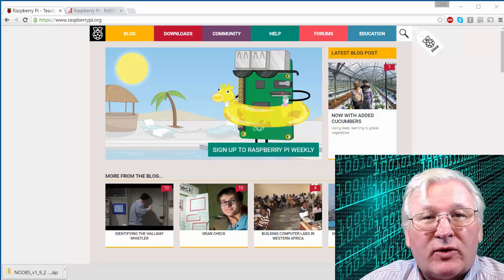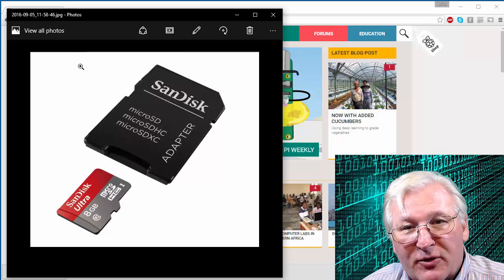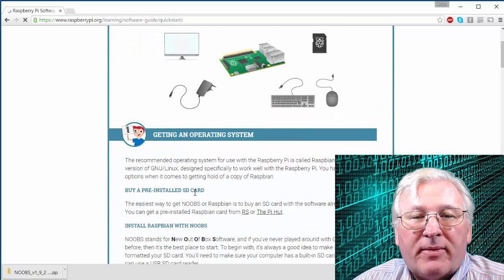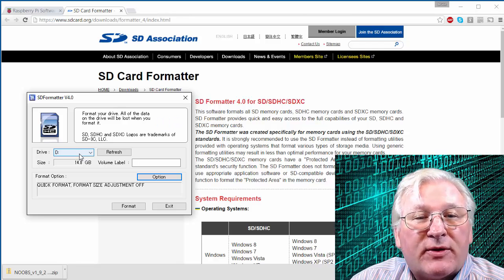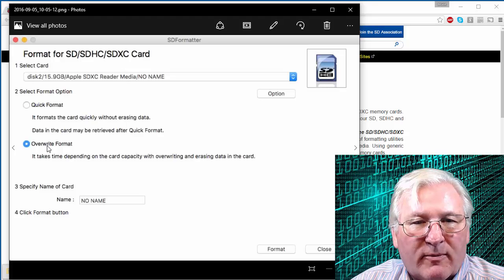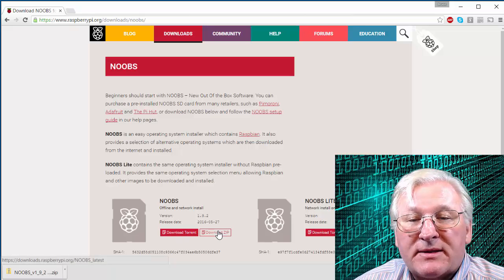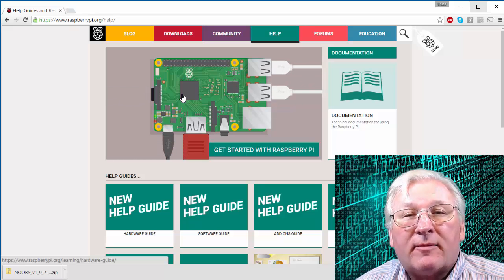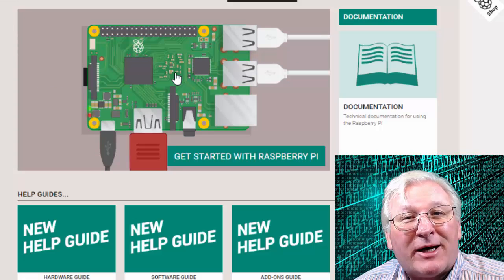Format SD Card With NOOBS for Raspberry Pi - Mac and Windows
Shows how to format an SD card or Micro SD card and install the NOOBS / Raspbian operating software for current and older Raspberry Pi computers using SD Formatter for Mac or Windows. This video supports instruction in the Digital Information Management Certificate program at the University of Arizona School of Information.